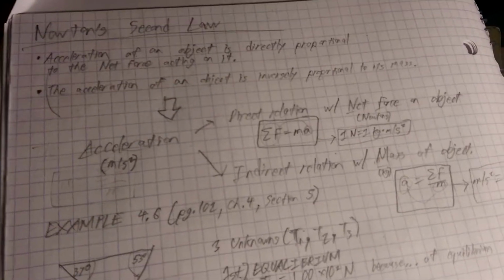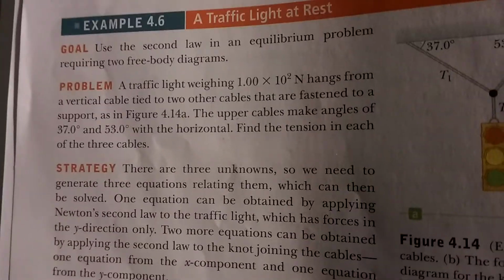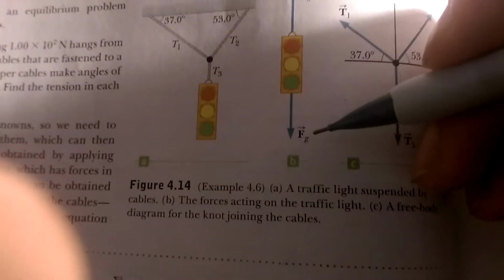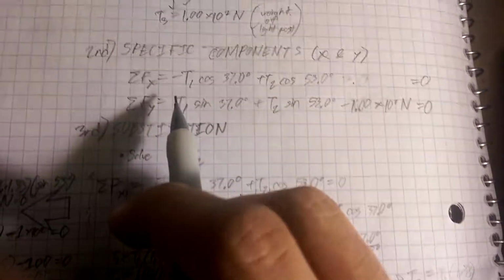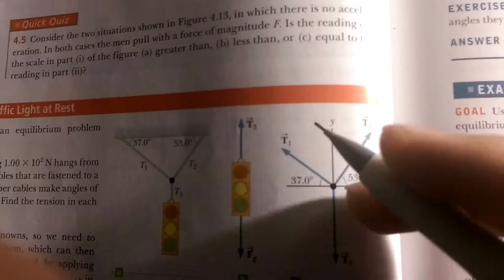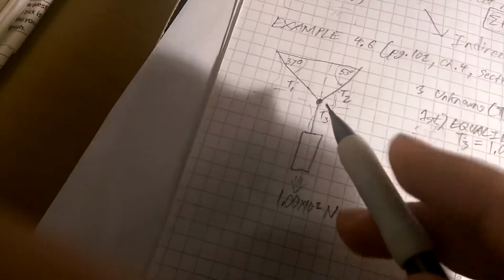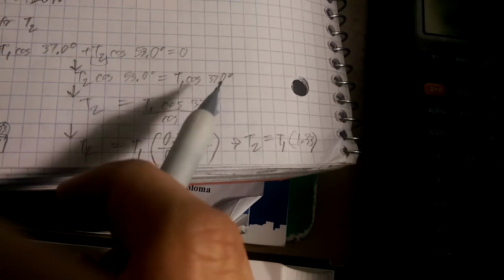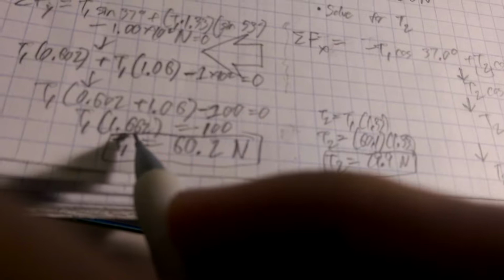Newton's 2nd Law Application Problem Tutorial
Showing you how to use Newton's 2nd Law w/Force and some extra tips.